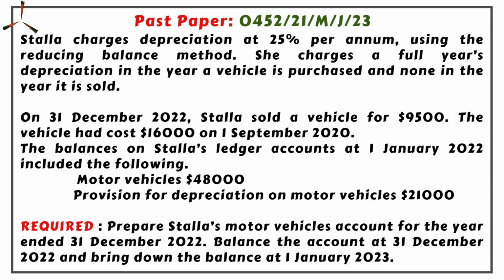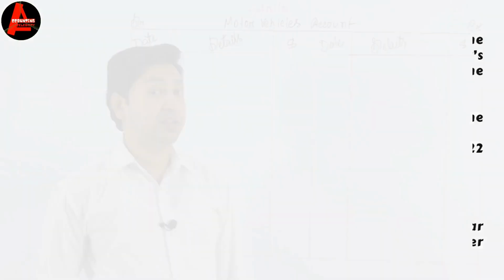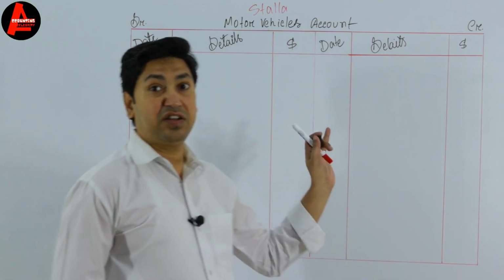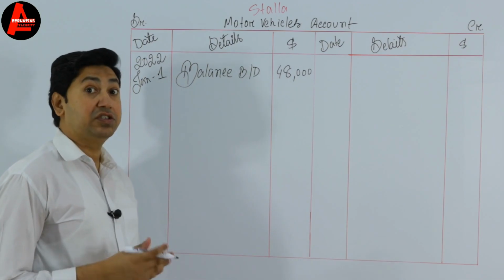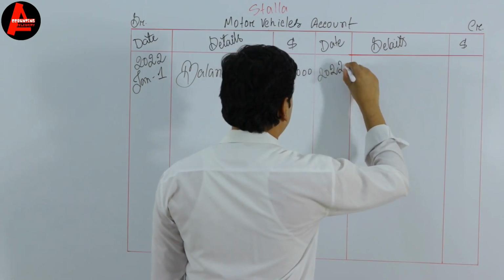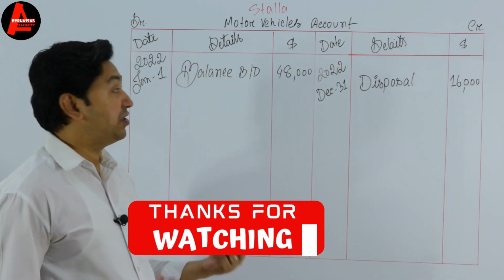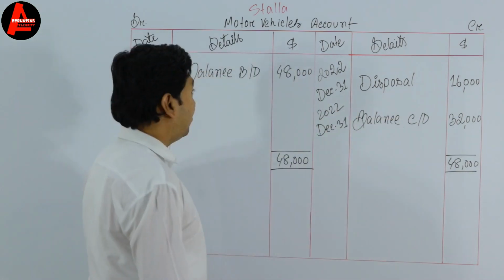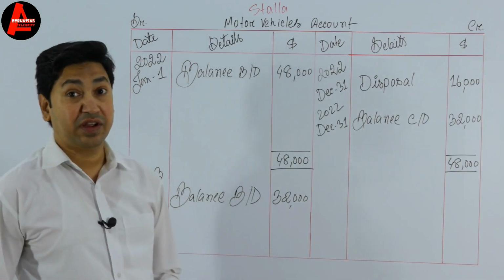Depreciation Account | Motor Vehicle Disposal | Non-Current Asset Basic | Accounting Past Paper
Depreciation Account | Motor Vehicle Disposal | Non-Current Asset Basic | Accounting Past Paper | Explained the procedure to Motor vehicles account and disposal entry | Accountancy | Principle of Accounts | Past papers question solved